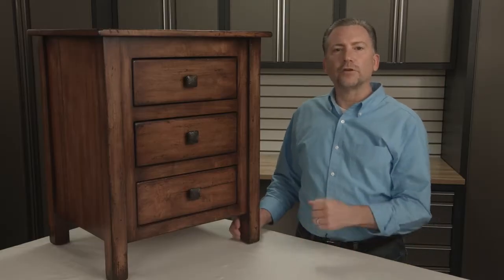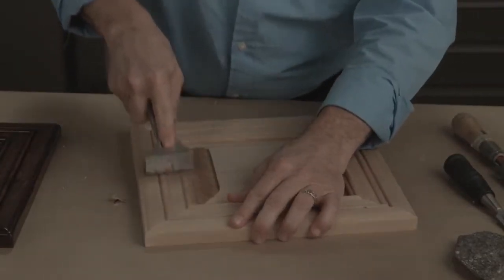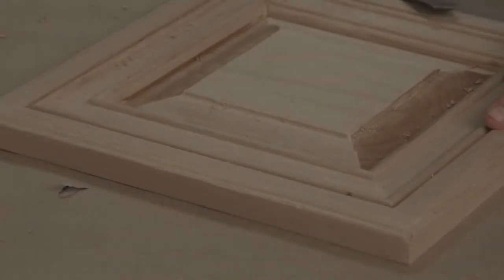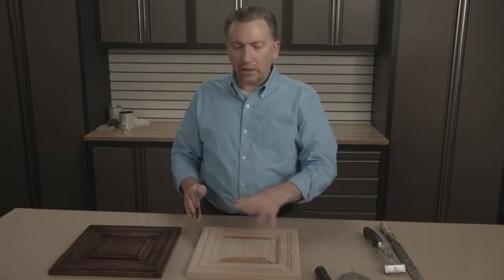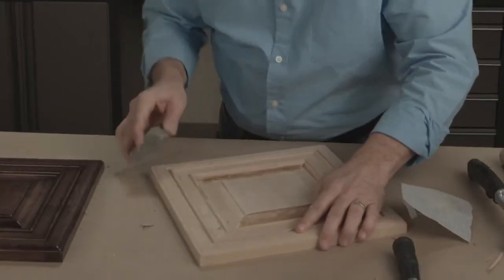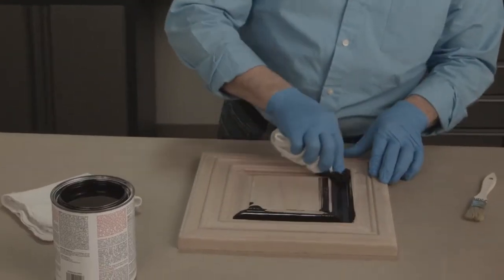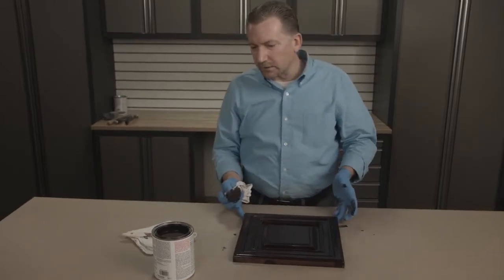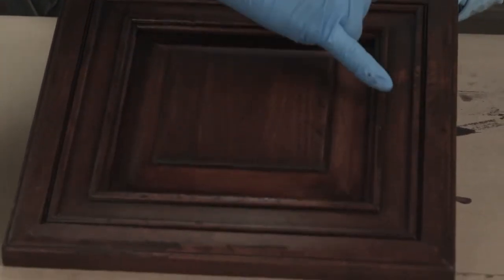Техника тонирования с помощью морилок Varathane